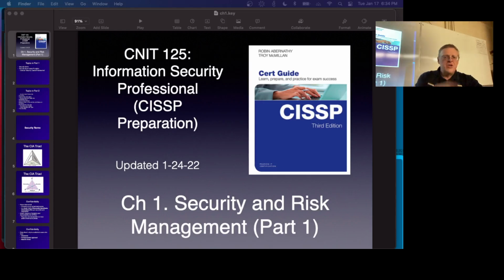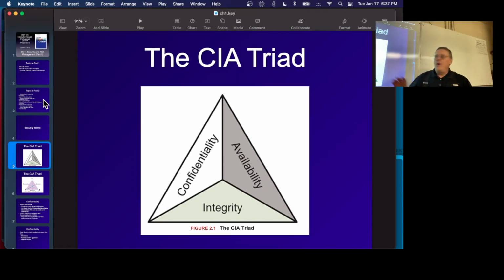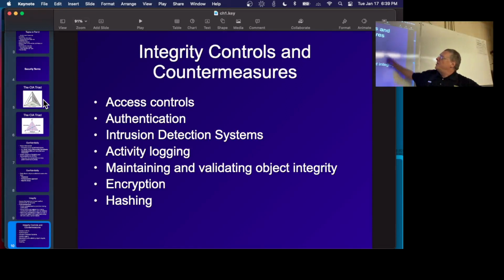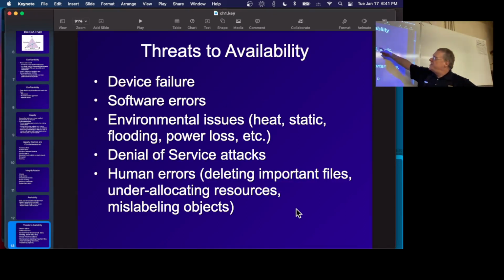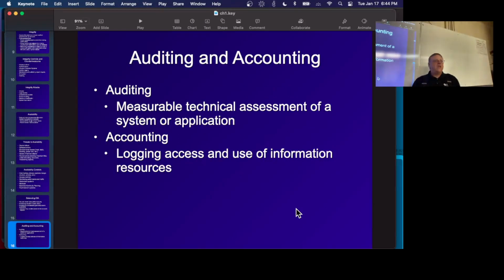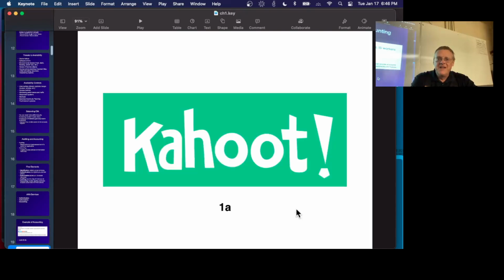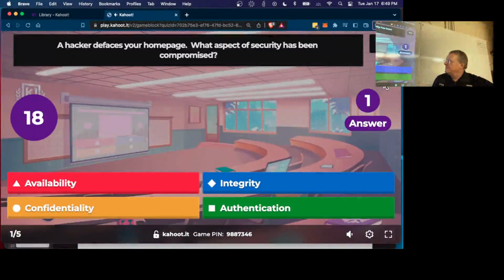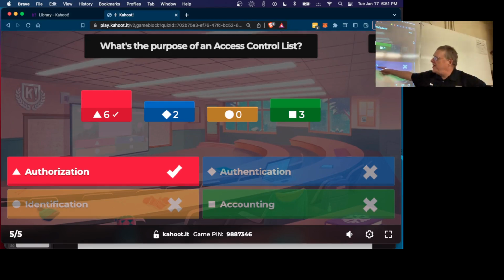1 Security and Risk Management Part 1